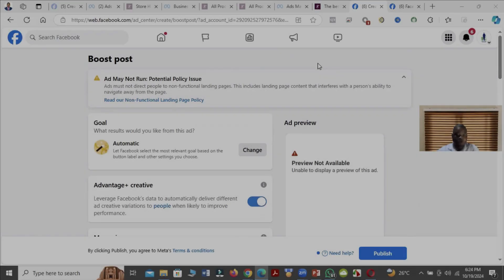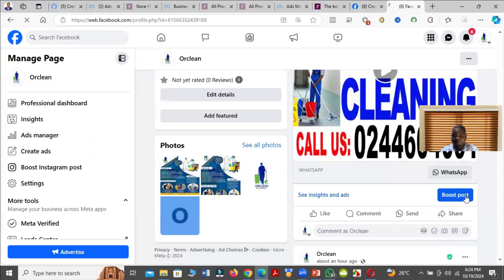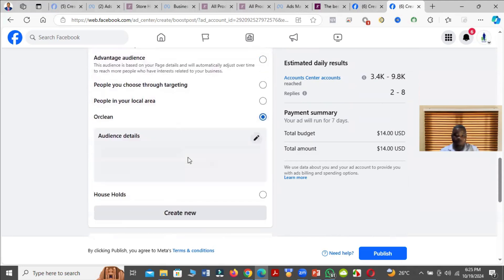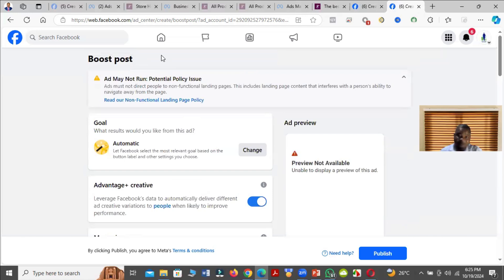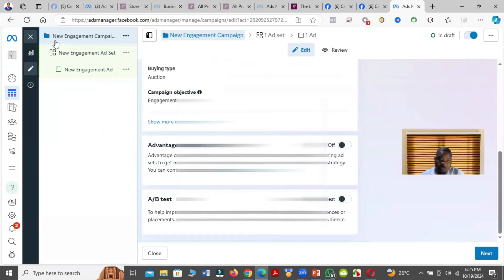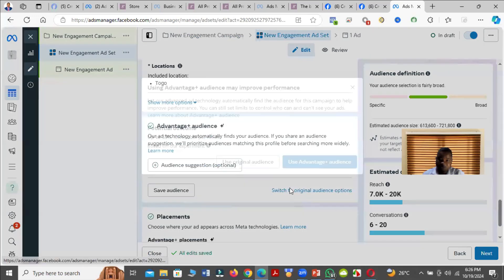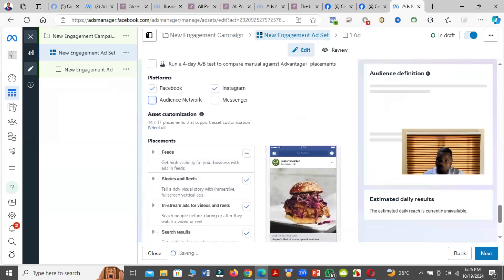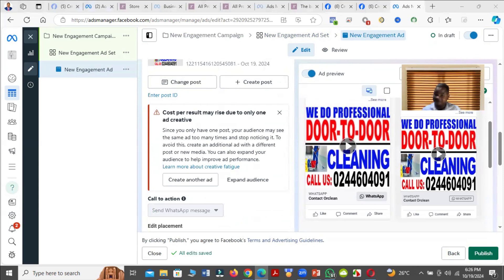Ad May Not Run Potential Policy Issue solved